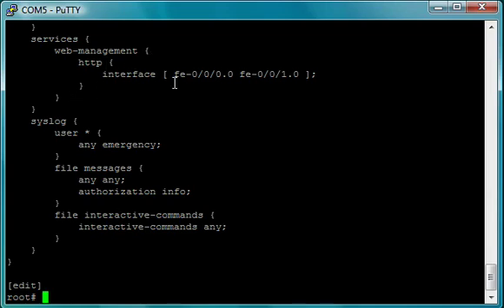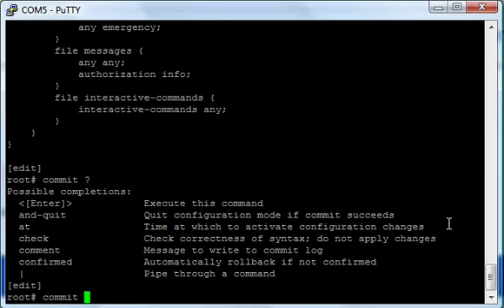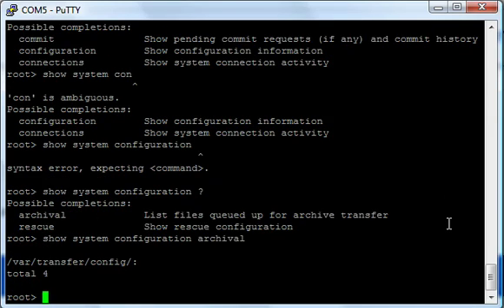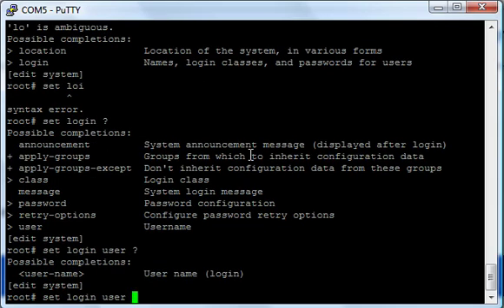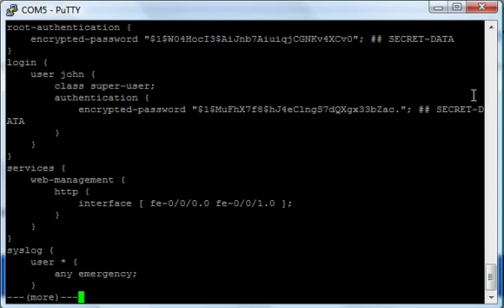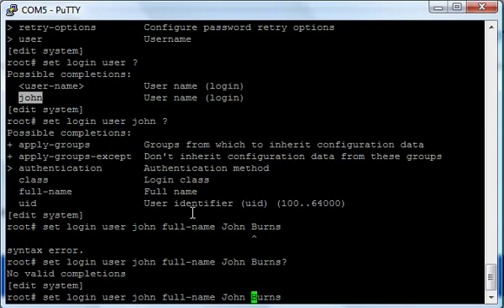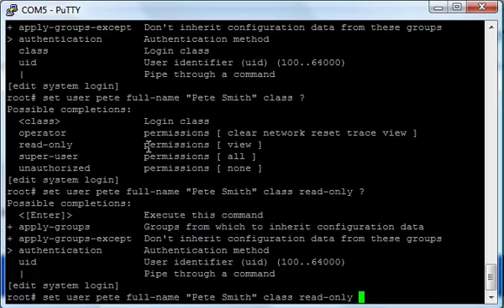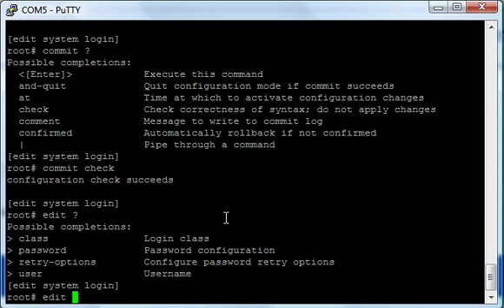Introduction to Junos Part 3